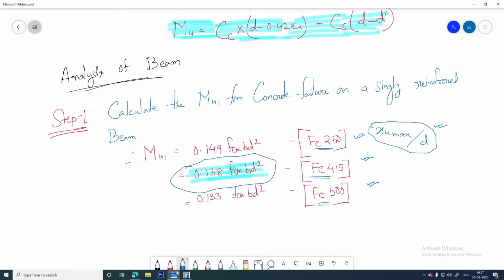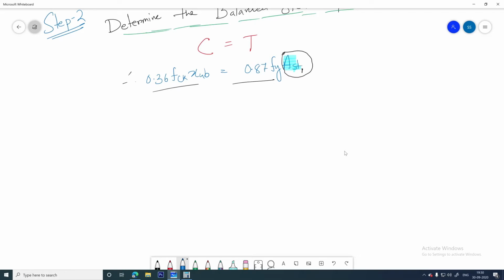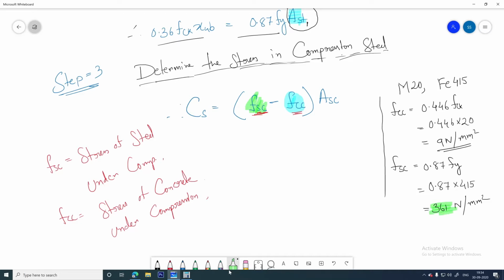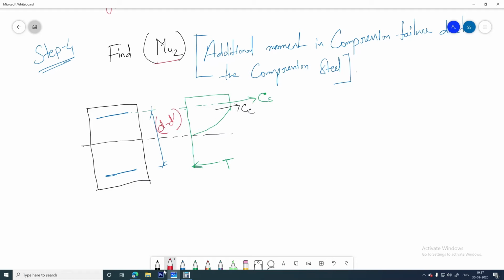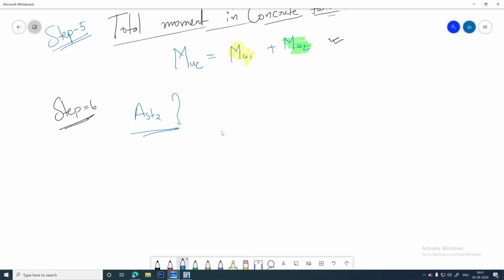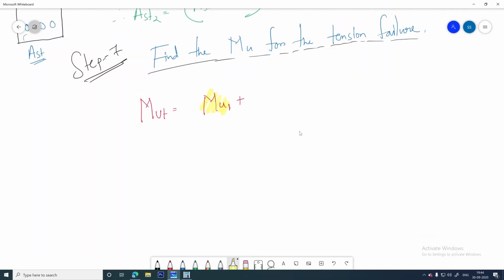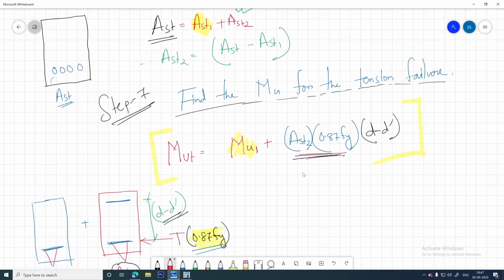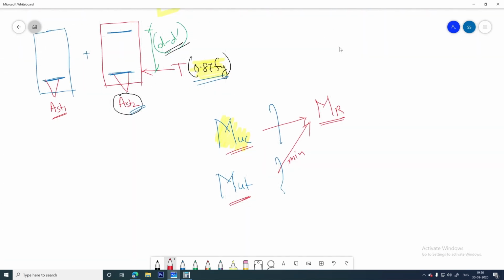Doubly Reinforced Beam Design (LSM) Part-3